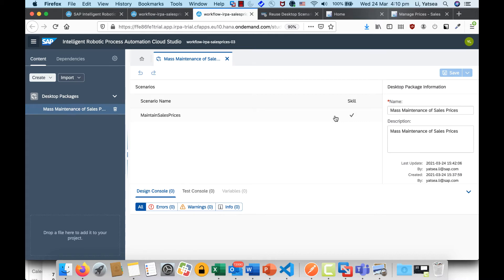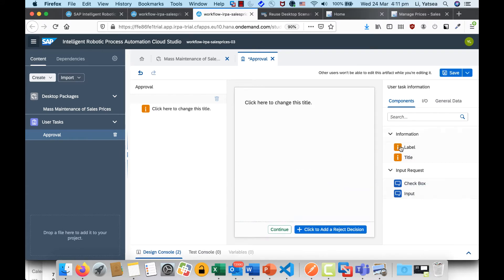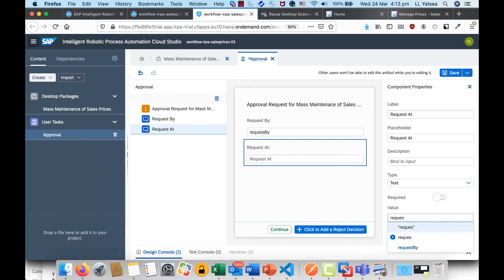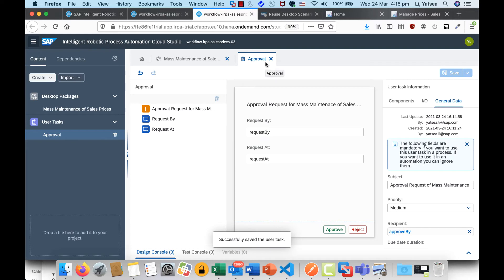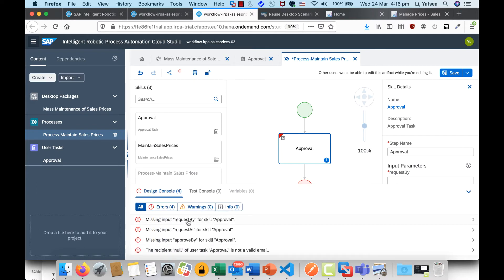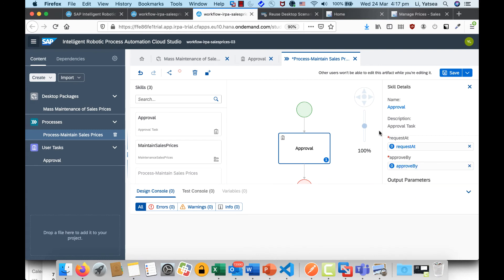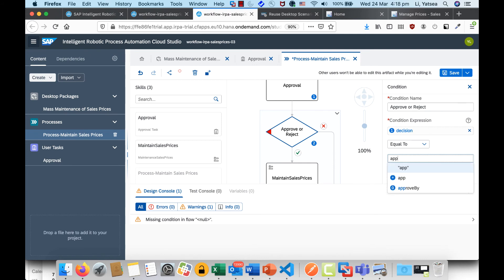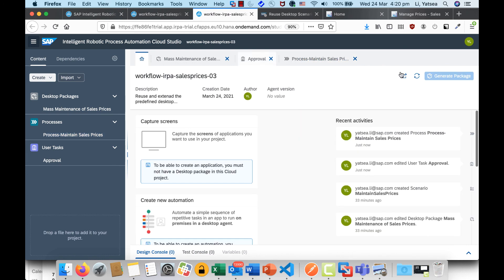02-Design a process with approval user task and SAP Intelligent RPA bot with Cloud Studio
In this video, we'll learn SAP Intelligent RPA Cloud Studio about
-how to design a user task for approval
-how to design a process orchestrating the user task for approval and the process automation skill of an SAP Intelligent RPA Bot